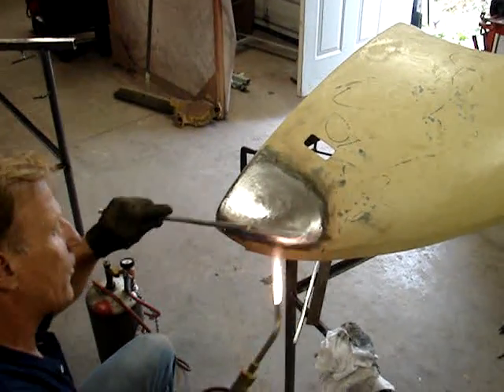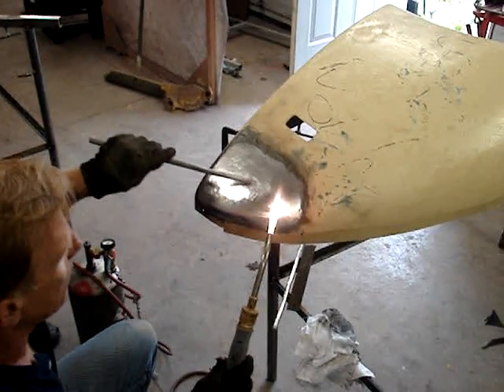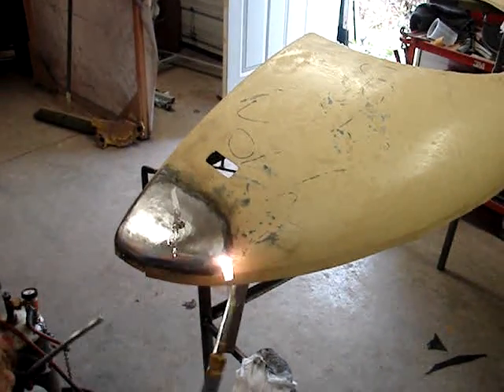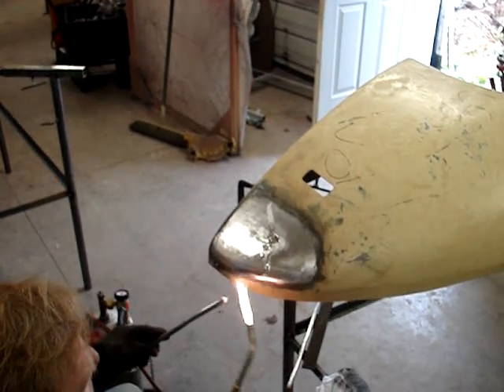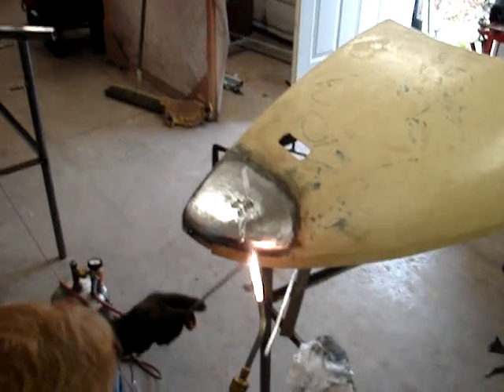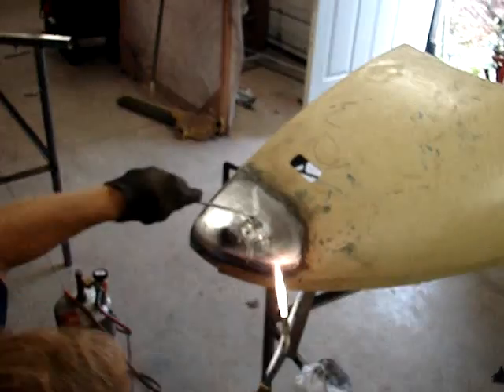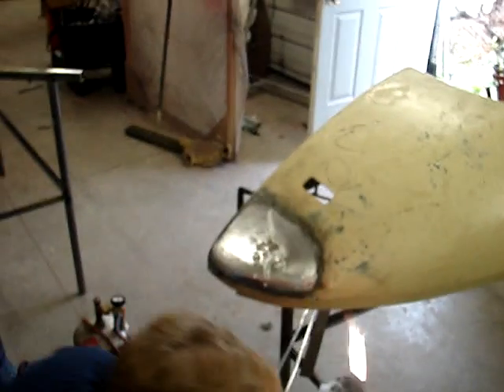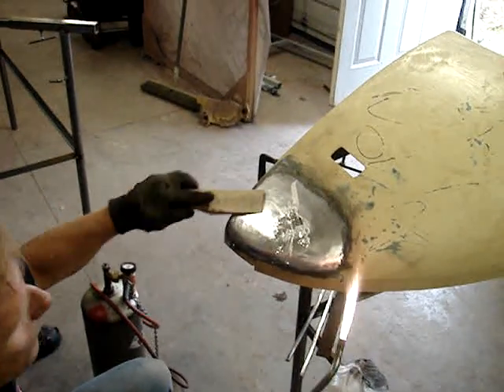Don's panel soldering demo part 8 of 18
8 adding the solder to the panel
- Don Hammer taught a 4 day class on panel reading, hammer welding and solder filling, leading, a body panel.